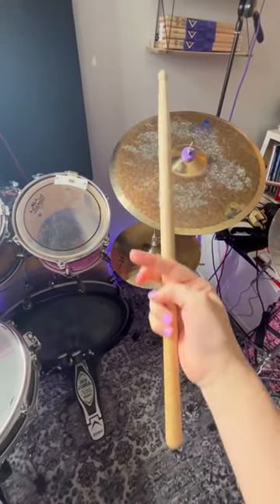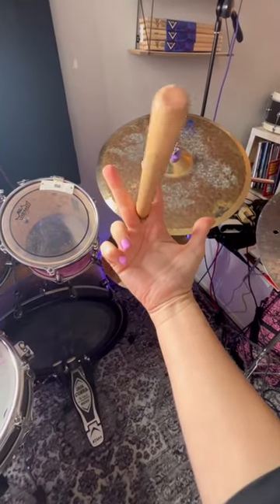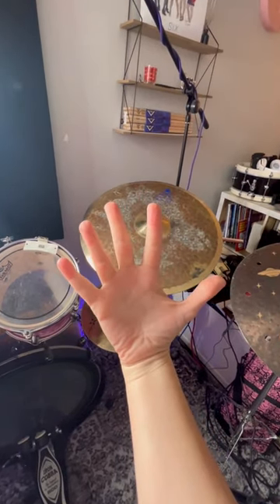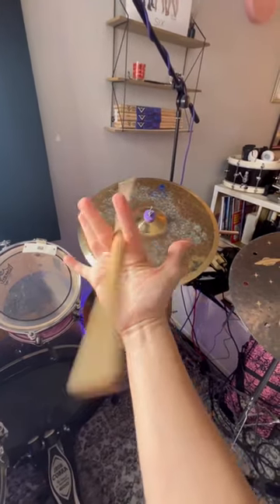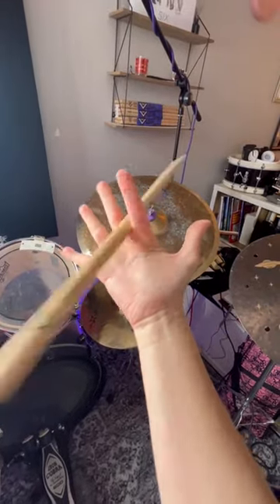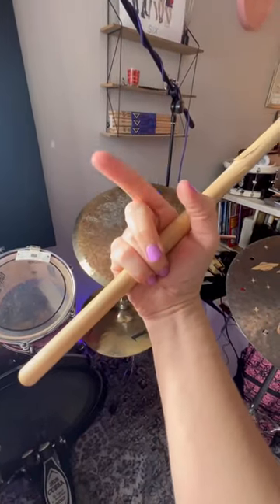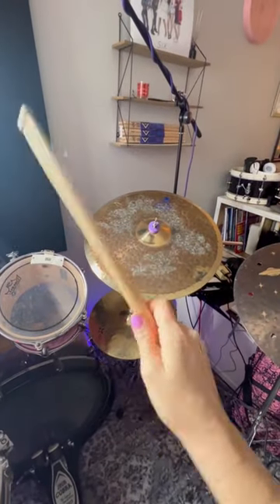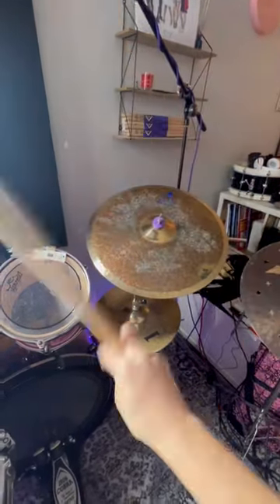Drum lesson - How to twirl a drum stick! Not essential when learning drums but a bit of fun!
Every drummer at some stage wants to know how to twirl a stick. So here is a VERY quick lesson on how I do it! Enjoy!
Also... make sure you concentrate more on your playing then on twirling. The most important thing is your sound, timing and groove, Only twirl when it wont distract from you being a solid drummer :)